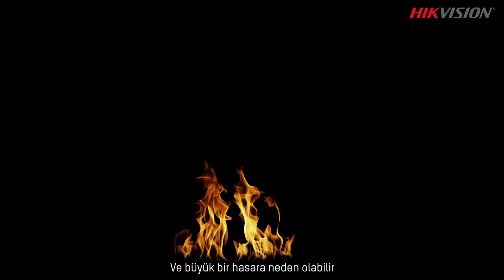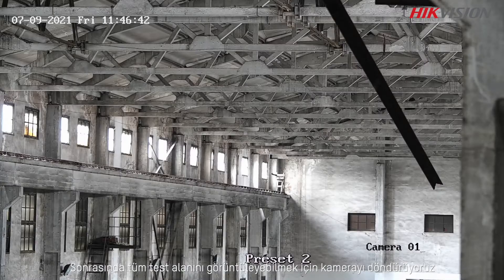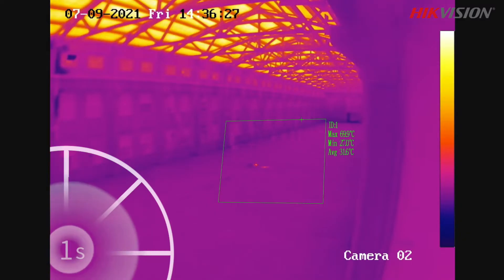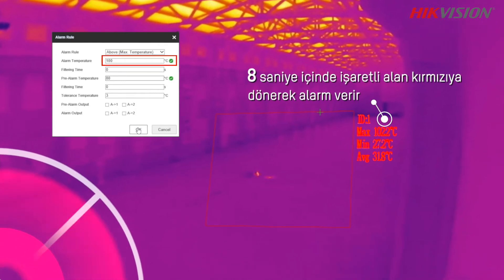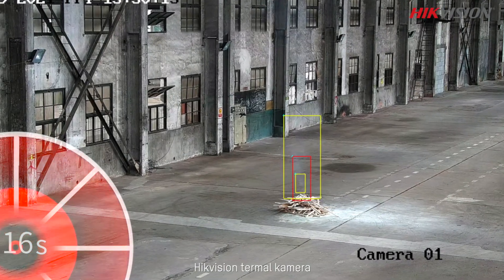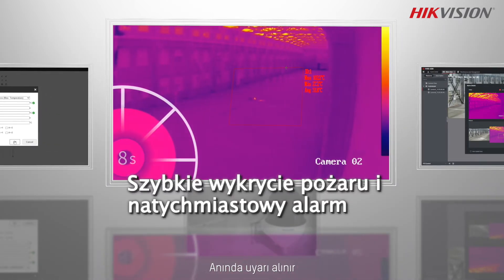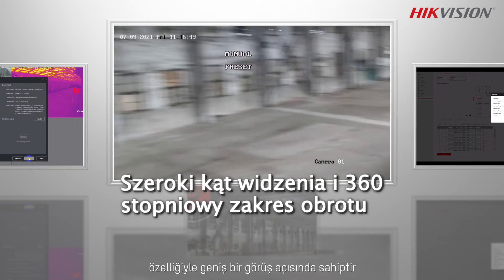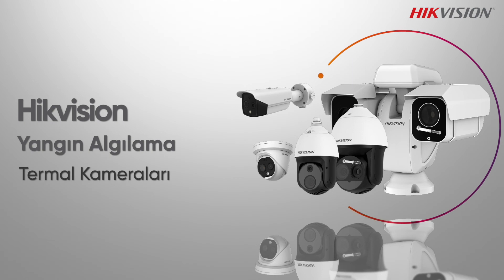Hikvision Termal Kameraları ile Yangın Algılama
Yangın çok kısa bir süre zarfında her yeri kaplayabilir ve büyük bir hasara neden olabilir. Bu nedenle yangını erkenden fark etmek ve bu doğrultuda önlem almak hayati önem taşır.

 Hikvision Yangın Algılama Termal Kameraları ile yangının ne kadar kısa bir süre zarfında tespit edildiğini gelin hep beraber inceleyelim.